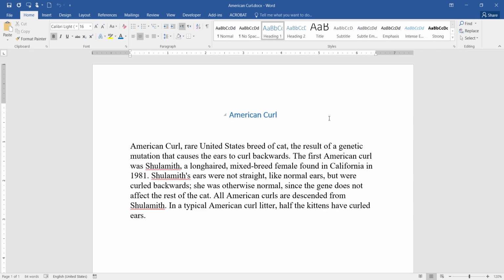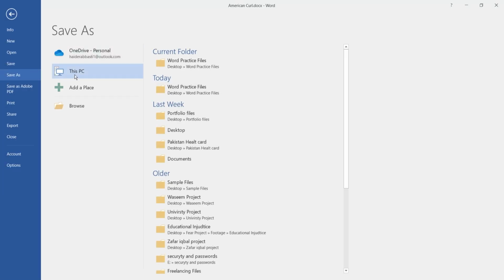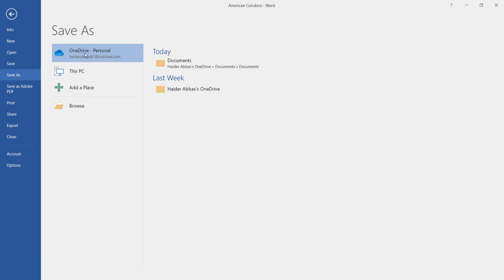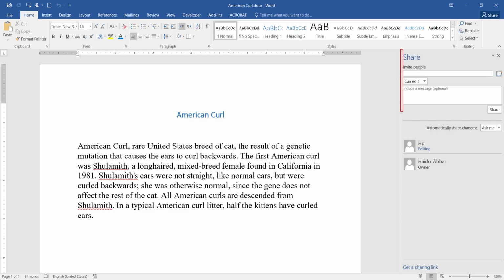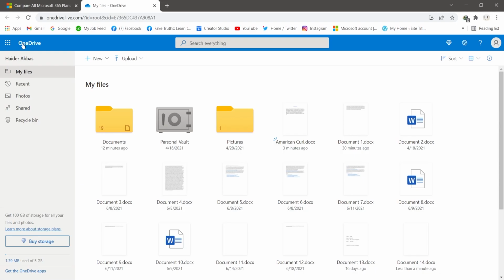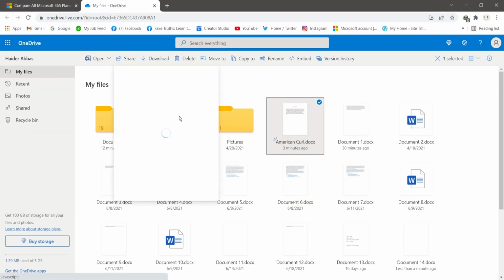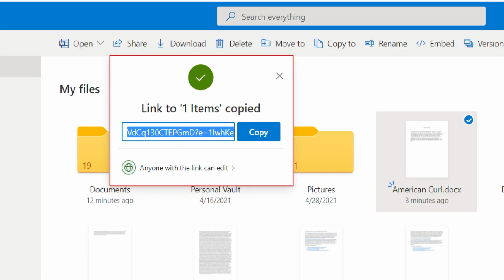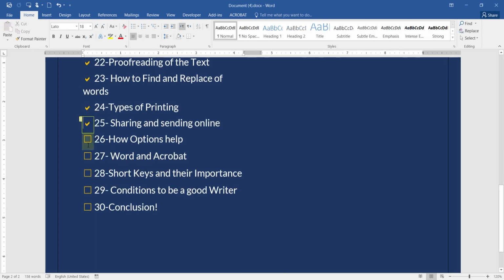Types of Sharing and Sending | Microsoft Word 2022| Step by Step Full Course for Beginners | 25/30